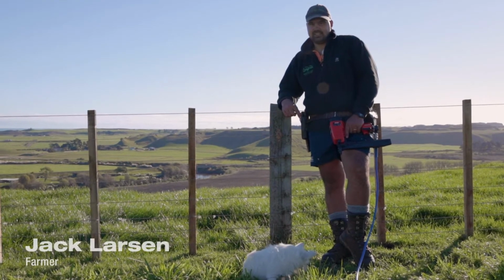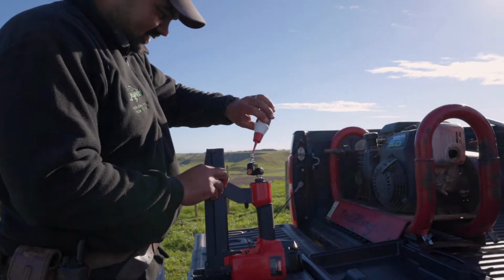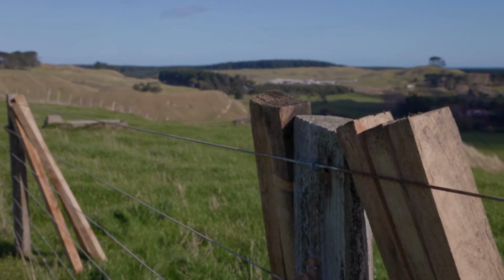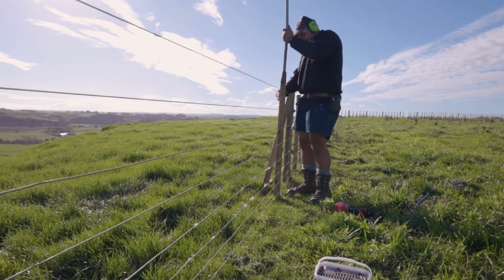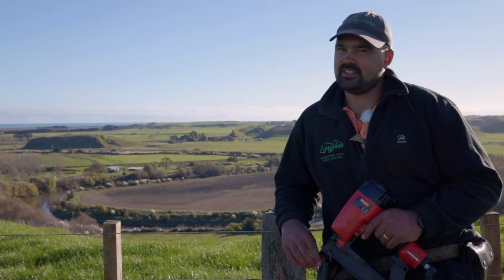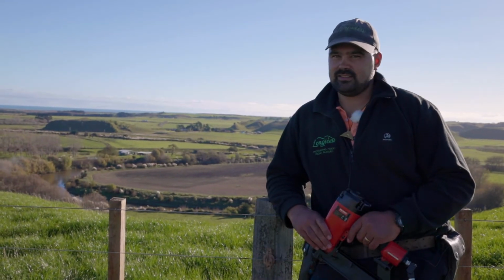Your Stories | Jack Larsen | 3.15mm Pneumatic Batten Stapler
In this episode, we hear from Jack Larsen from Longview Ltd. as he talks about his experiences with our Pneumatic Batten Stapler.